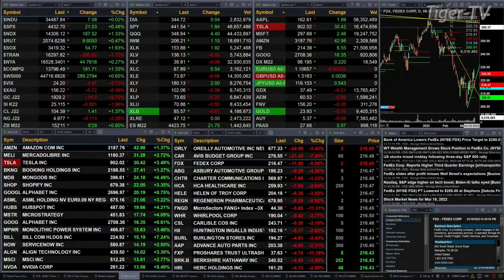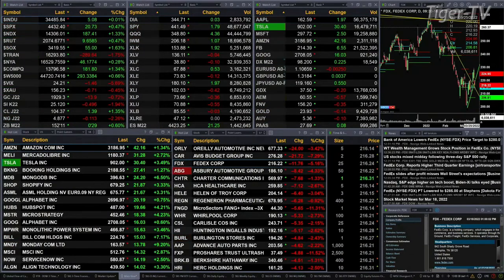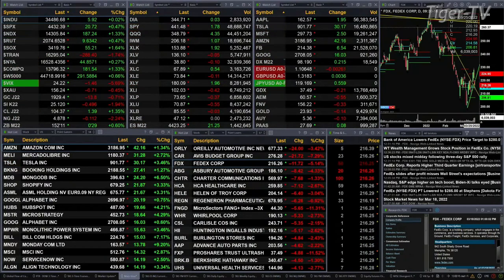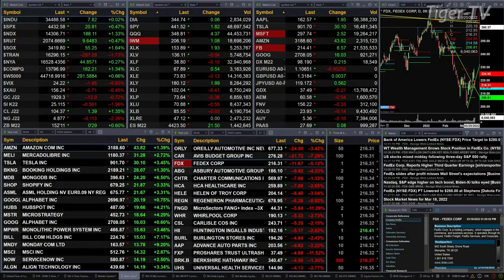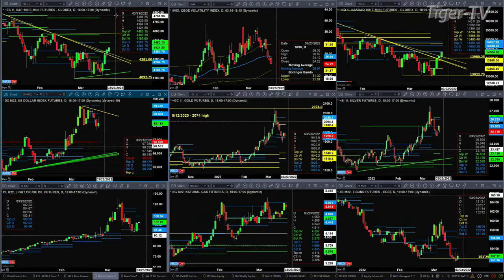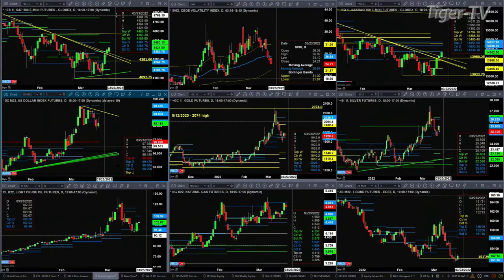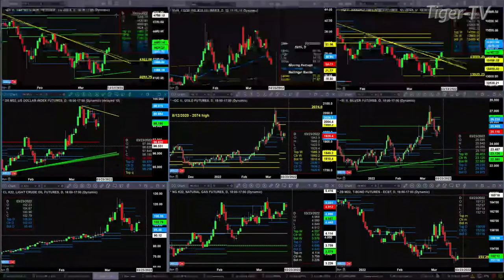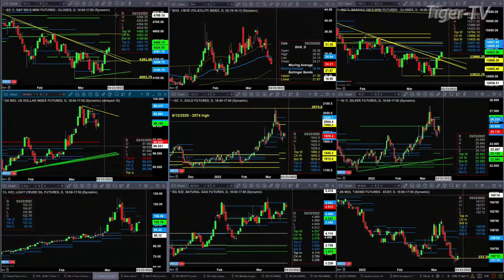March 18th, 1PM ET Market Update on TFNN - 2022